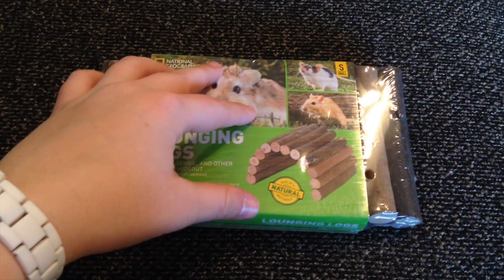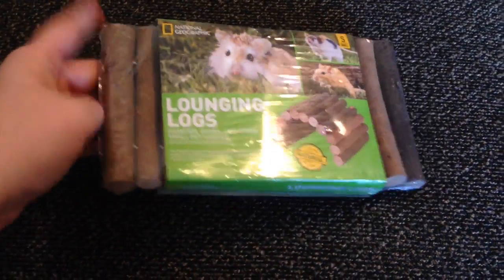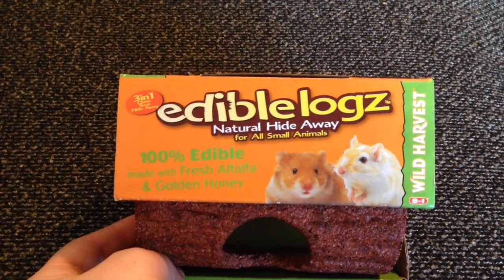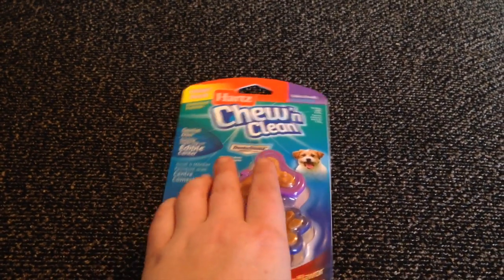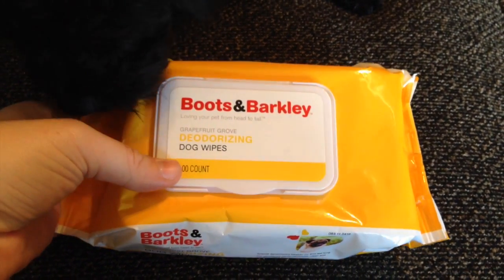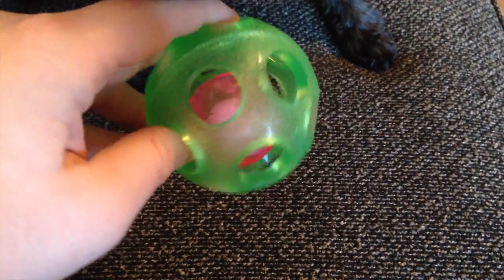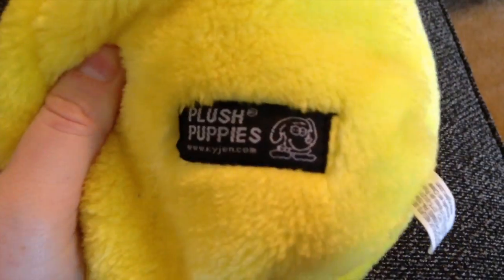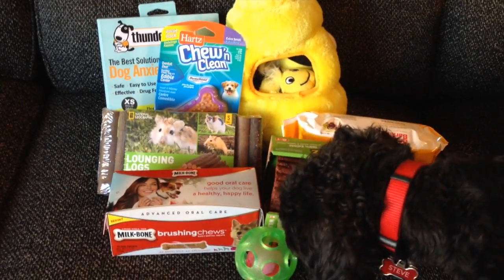Pet Haul April 2014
£3 off your VioVet order (UK site, ships worldwide!): VRC8H79L2